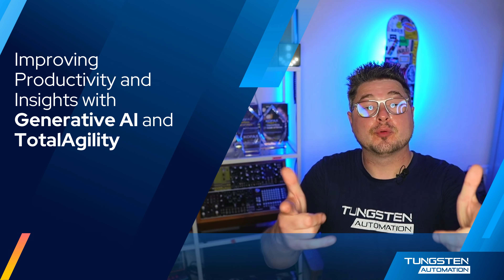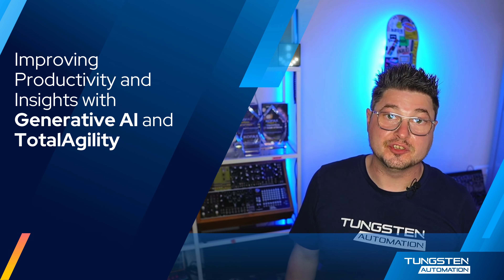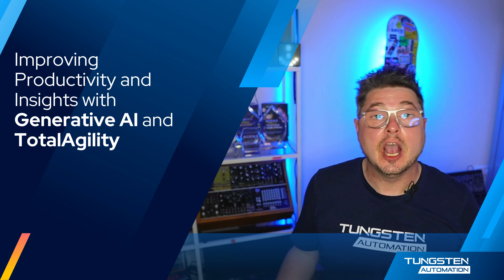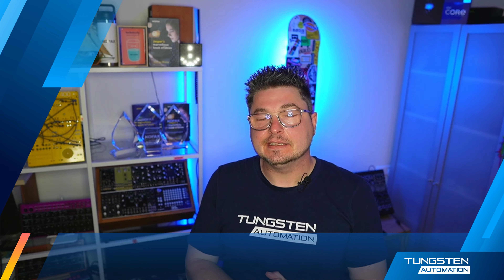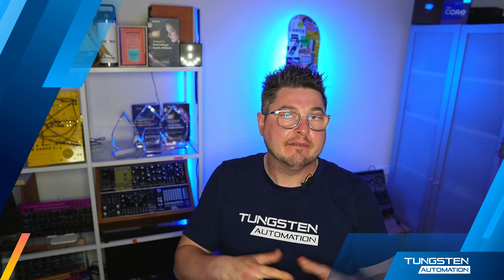"Improving Productivity and Insights with Generative AI and TotalAgility" - Intro